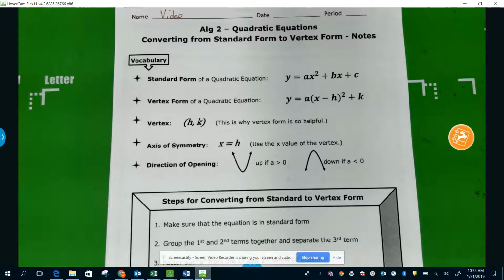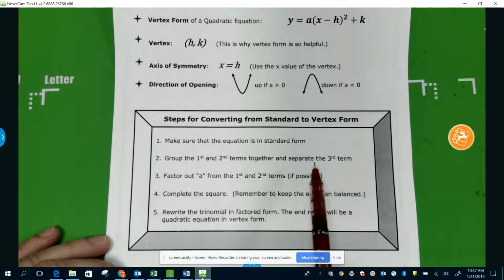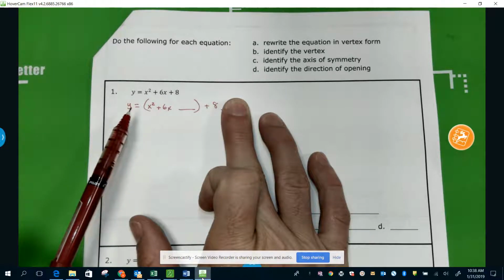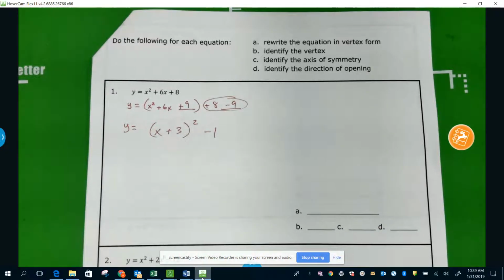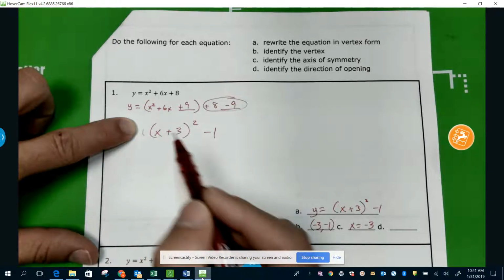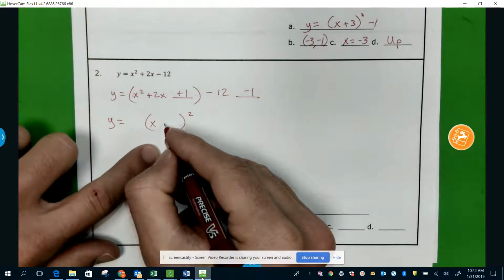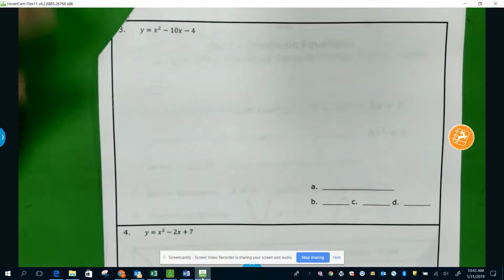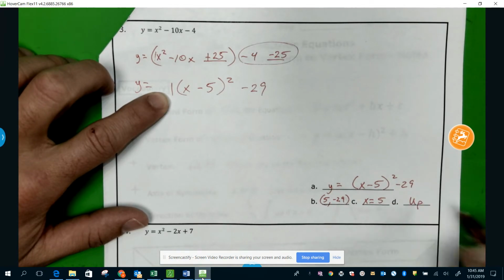Standard to Vertex Form